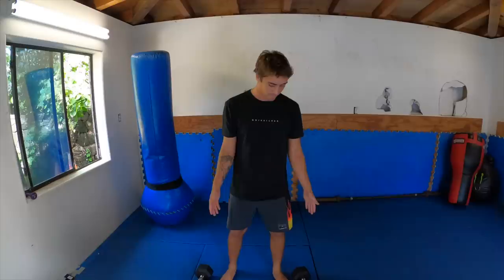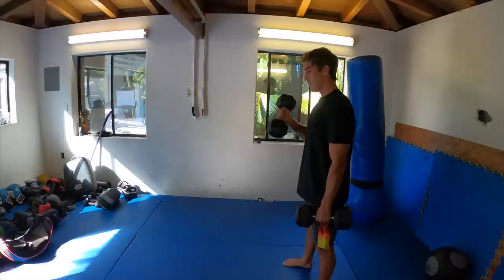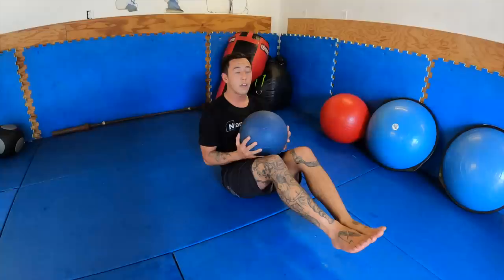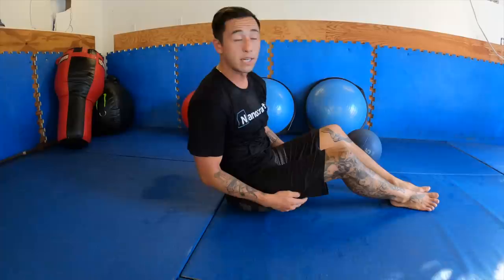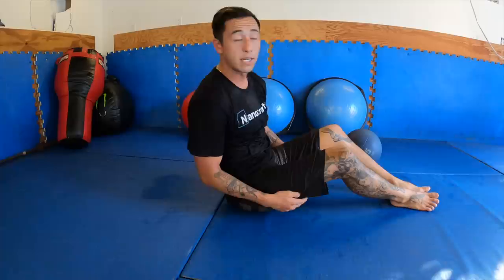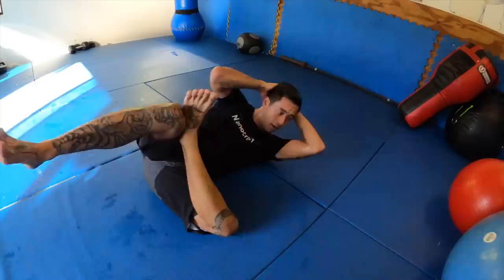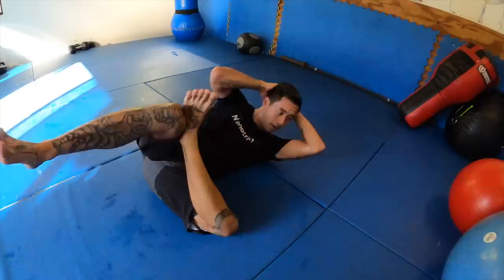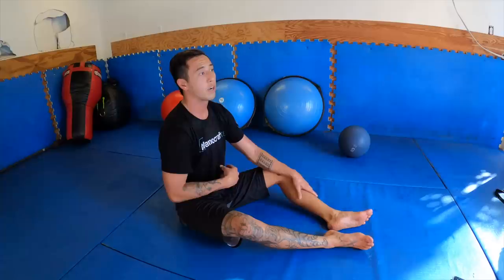The Best Workouts for Surfing! || How to Stay in Shape for Surfing!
Original workout was shown to me by my good friend Kees Anderson. I wish you all the best with this workout it was a brutal one!
Eli’s channel- @Eli Olson
WORKOUT 1
5 ROUNDS
8 squats (weights hanging)
5 burpees
6 curls each side (12 total)
5 burpees
4 squats (weight on shoulders)
5 burpees

WORKOUT 2 (Ab circuit)
3 ROUNDS (or as many as your comfortable with)
100 ball twist
50 leg raises
50 leg extensions
50 oblique crunches (right side)
50 oblique crunches (left side)
50 bicycles
After the 3 rounds finish with a 1-2 minute plank
Let me know what you guys thing about the video and if you would like to see more stuff like this!